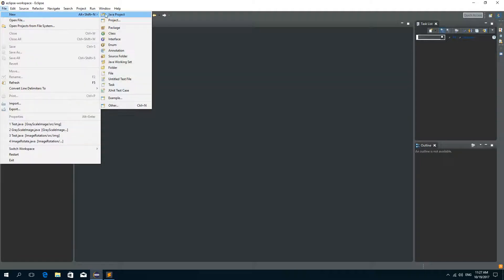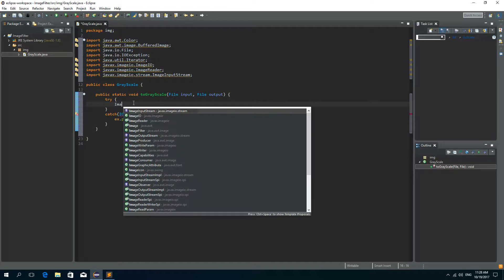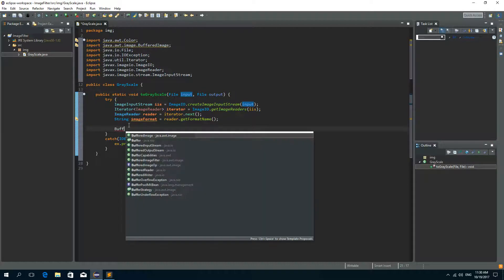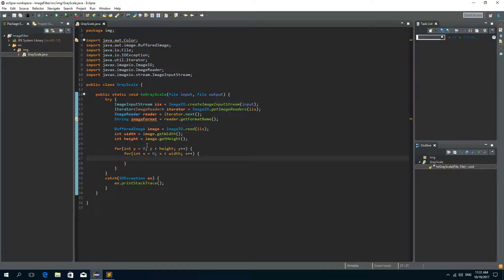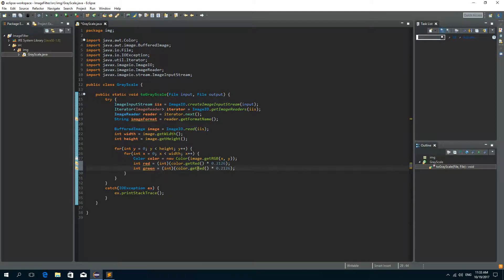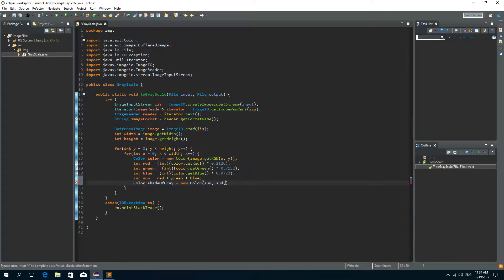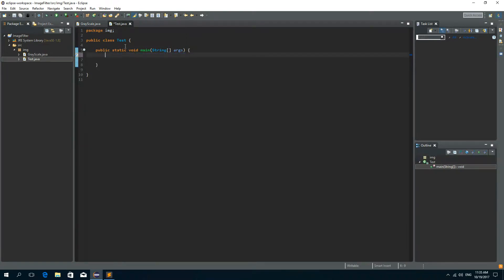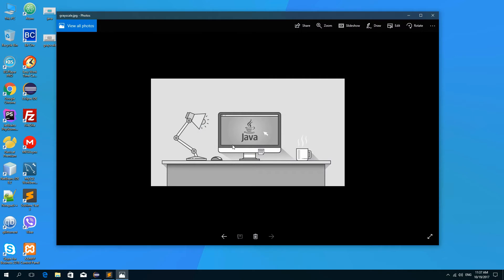Java Tutorial - GrayScale Image Filter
Video tutorial on how to convert colored image to grayscaled image.